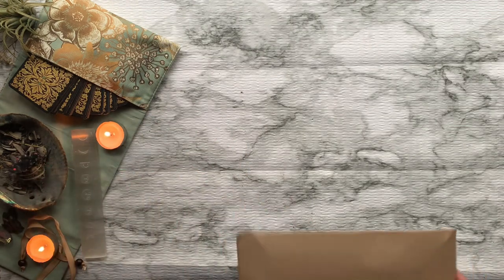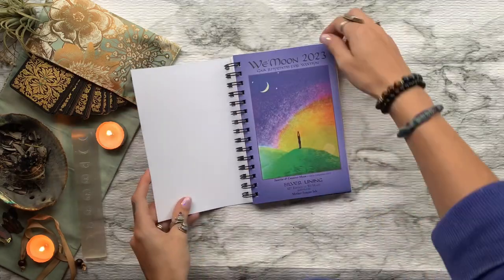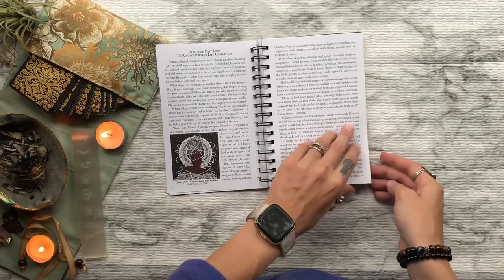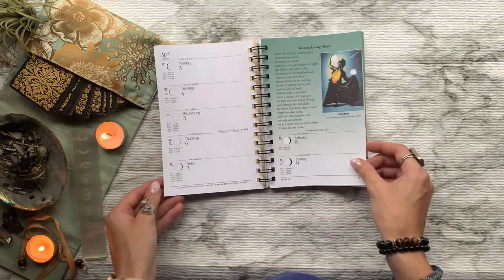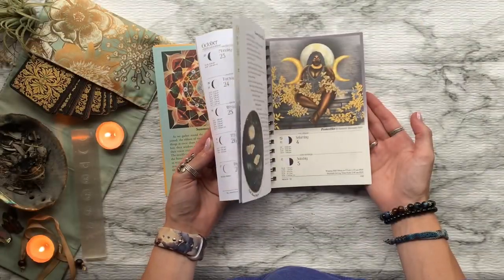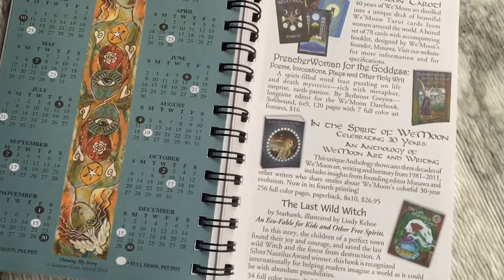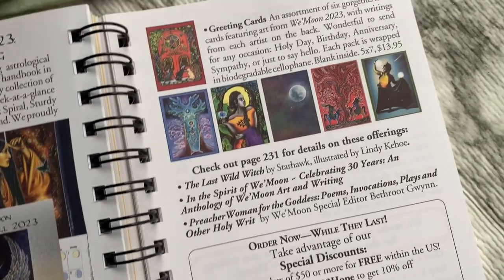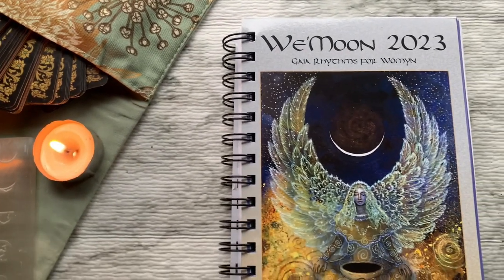WeMoon 2023 Planner Review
“If Mother Earth needed a calendar, She’d use We’Moon.” I am So excited to start using this planner next year! It’s full of inspirational writings and lunar information.

(25% through December only;))

•Wolf & Thyme•
(Code for your first box only)